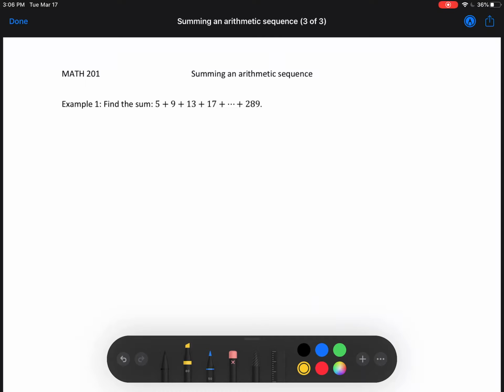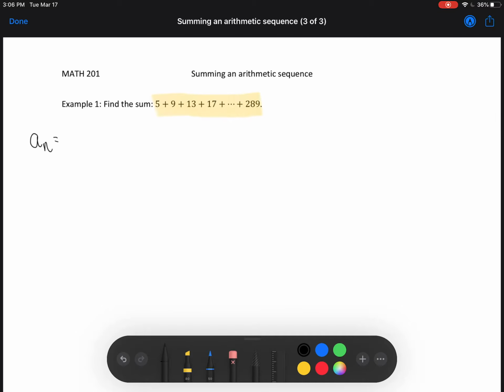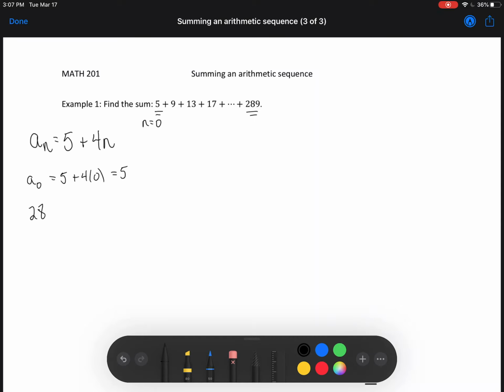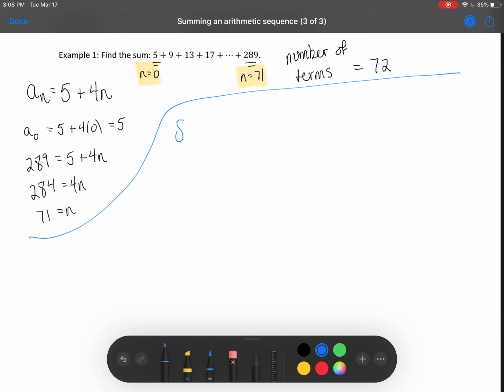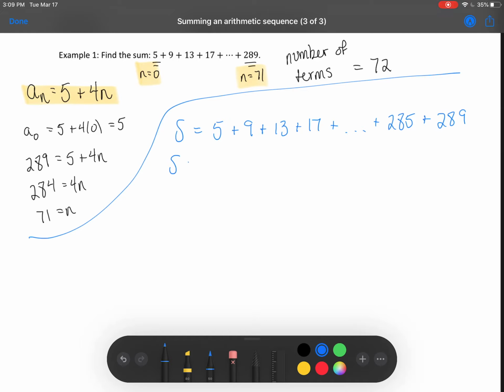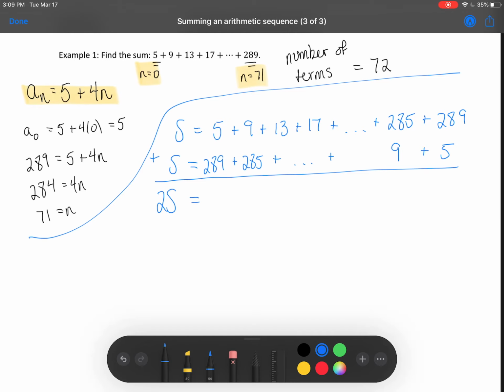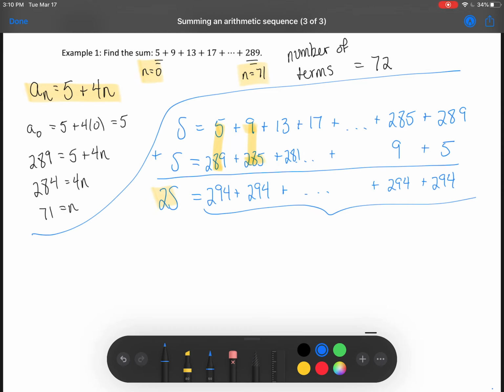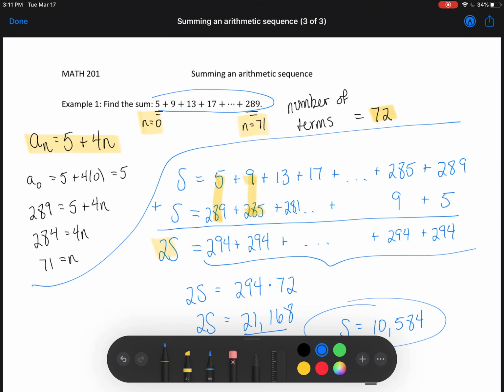Summing an arithmetic sequence